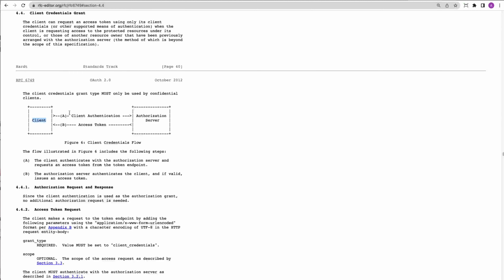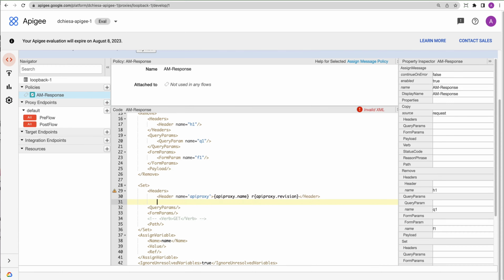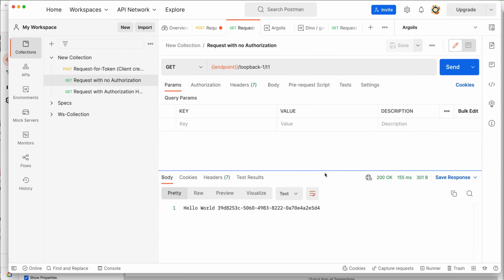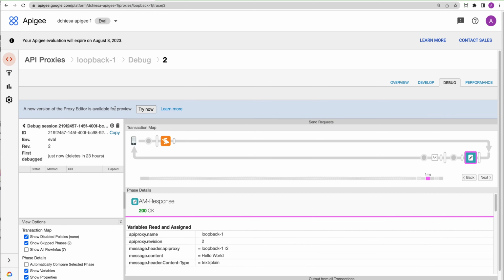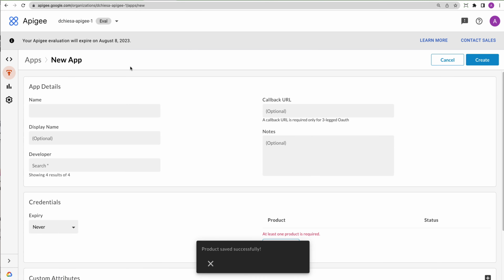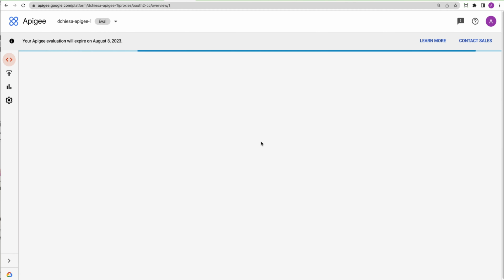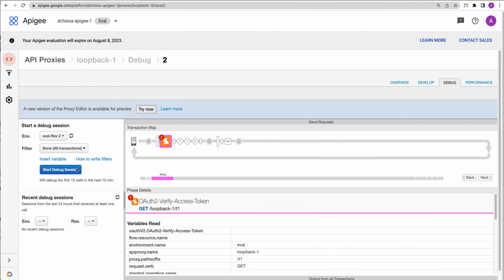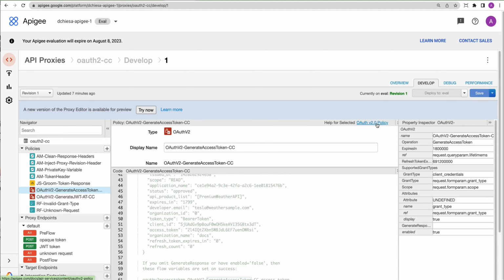Intro to OAuth2 Client Credentials in Apigee X - 2022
This is a quick introduction to how to use OAuth2 token verification within Apigee API proxies.  It shows how to create a proxy, how to create a token-generating proxy that supports the client-credentials OAuth2 grant type, how to obtain a token from that proxy, and how to use that token with other API proxies in Apigee.  It introduces the concepts of Apps, Developers, and API Products in the Apigee universe.